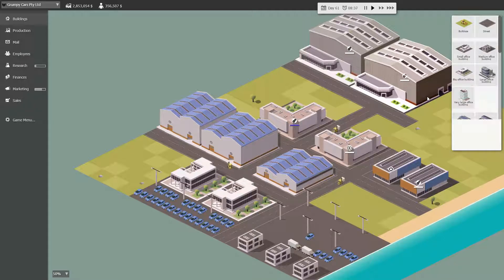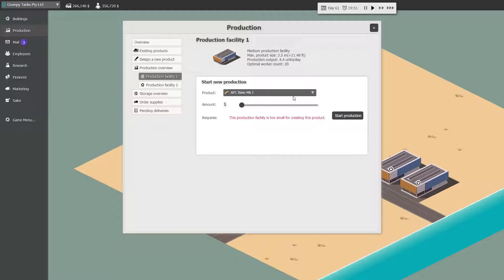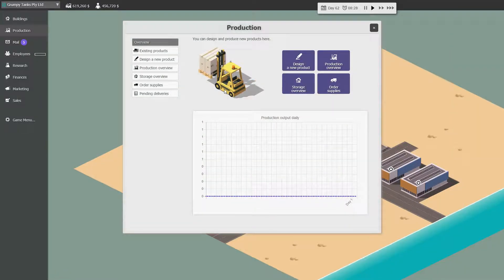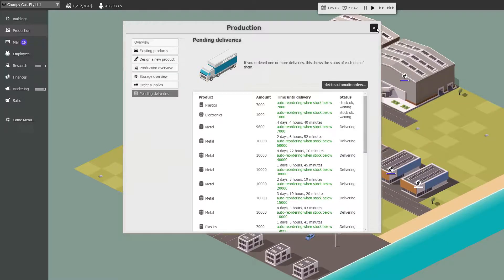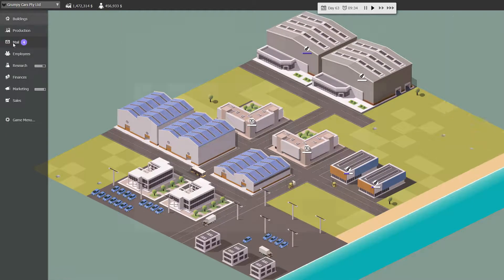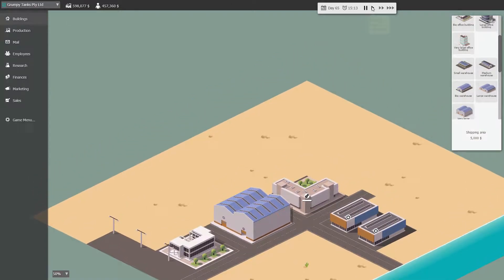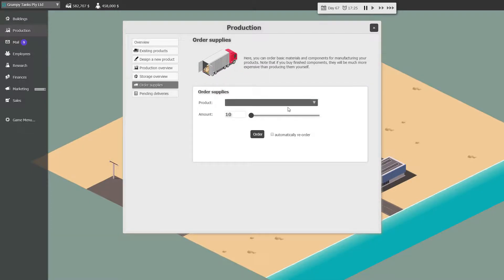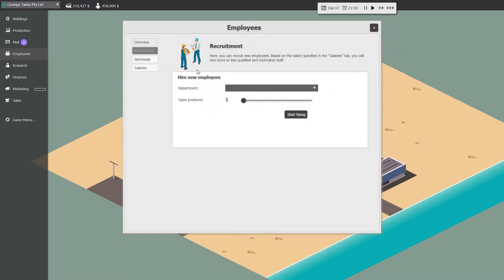Business Magnate Ep 07: Our First APC & Hybrid Car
Hybrid cars are a thing now and we are storing them up for our product launch.  We also have Armoured Personnel Carriers (APC's)which are only for use in our upcoming Military Parades (cough).